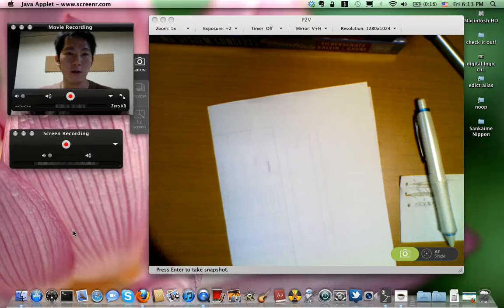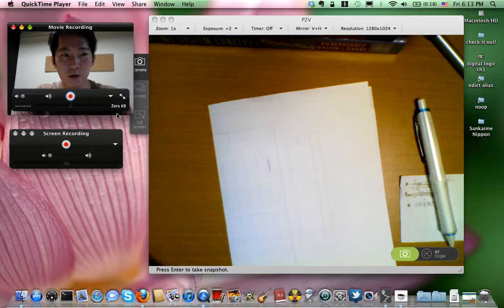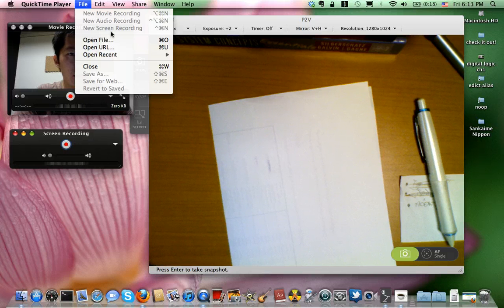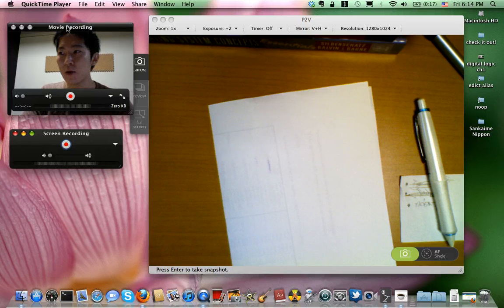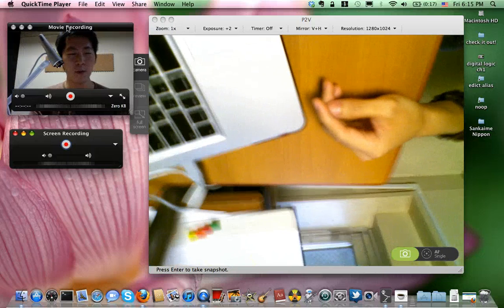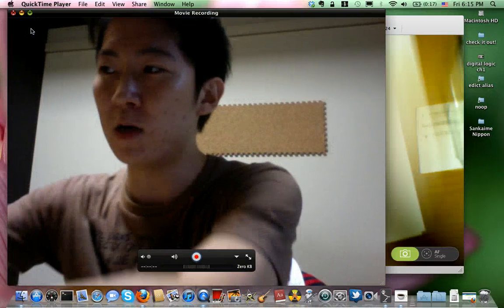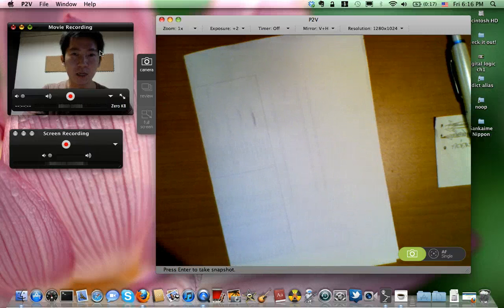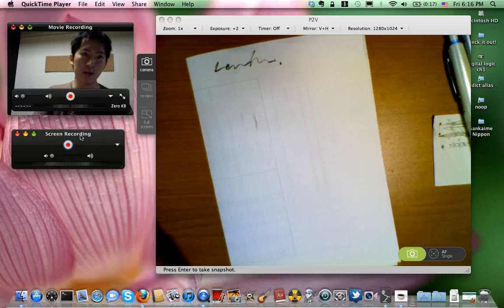How to Screen Record in Mac OS X10.6+ for free and give online lecture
How to screen record for free in Mac OS X 10.6+ and use multiple camera (IPVEO P2V USB) to give a lecture